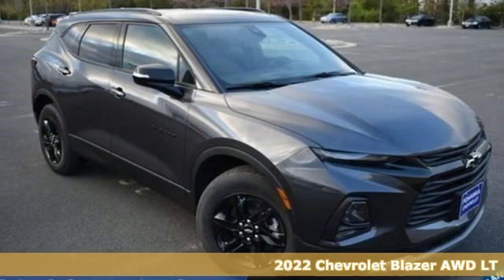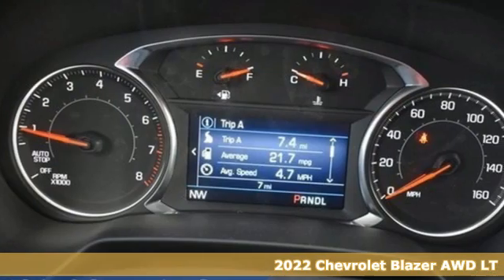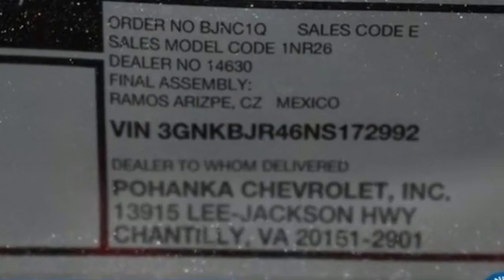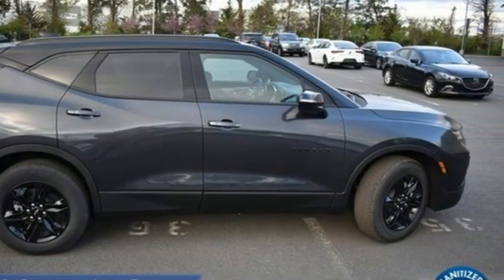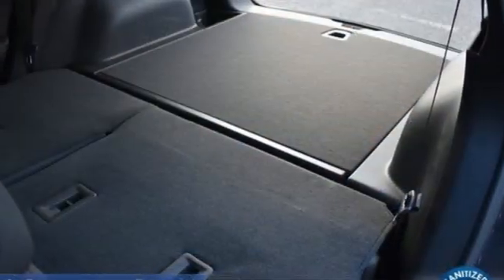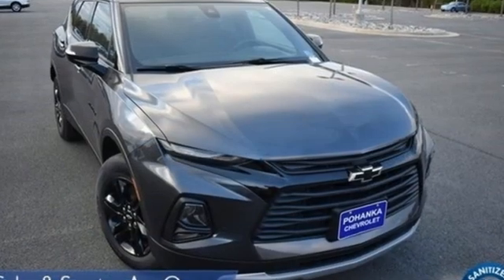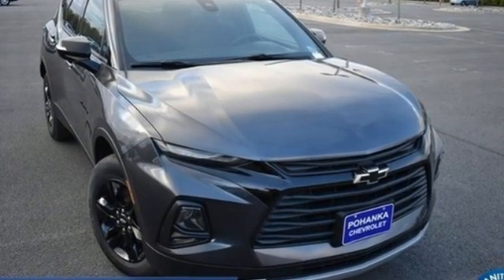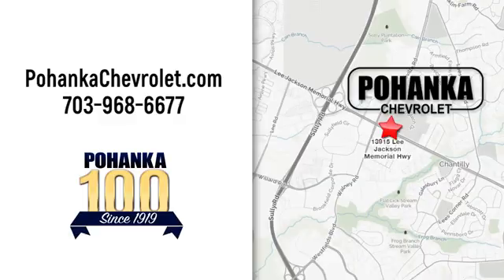New 2022 Chevrolet Blazer Manassas VA Chantilly, MD TNS172992 - SOLD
Year: 2022
Make: Chevrolet
Model: Blazer
Trim: LT
Engine: 2.0L Turbocharged
Transmission: 9-Speed Automatic with Overdrive
Color: Gray
Interior: Jet Black
Stock #: TNS172992
VIN: 3GNKBJR46NS172992
AWD. Iron Gray Metallic 2022 Chevrolet Blazer LT AWD 9-Speed Automatic with Overdrive 2.0L TurbochargedbrbrLocated right next to Dulles International Airport on Route 50 in Chantilly, Fairfax VA. 22/27 City/Highway MPGbrbrbrWe make every effort to provide accurate information but please verify options and price with management before purchasing. All vehicles are subject to prior sale. All financing is subject to approved credit. Dealer installed options are additional. Stock photo colors, options and trim levels may vary. Not responsible for typographical errors. Published prices subject to change without notice to correct errors and omissions or in the event of inventory fluctuations. Vehicle offers/prices & internet price quotes valid for 48 hours from initial posting date, subject to change by dealer/manufacturer without notice. Vehicles may be in transit to dealer. Vehicle photos may not match exact vehicle. Please call to confirm availability status. All prices exclude taxes, title, license, and dealer processing fee of $899.00. Price includes: $1000 - Chevrolet Consumer Cash Program. Exp. 05/02/2022

Address:
13915 Lee Jackson Hwy